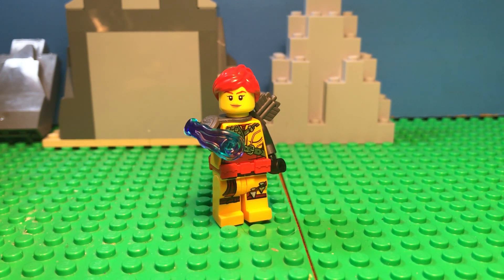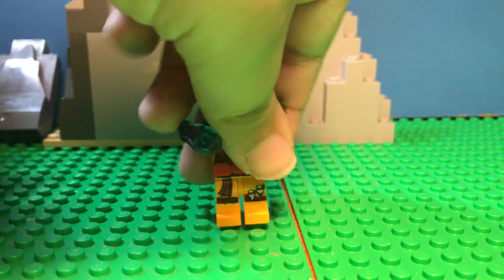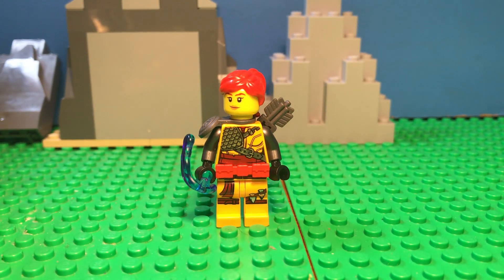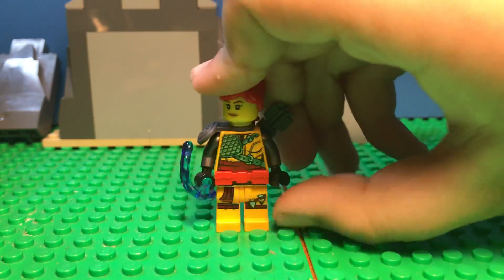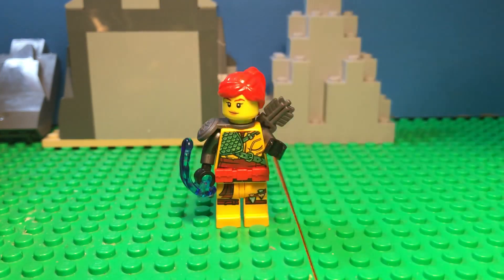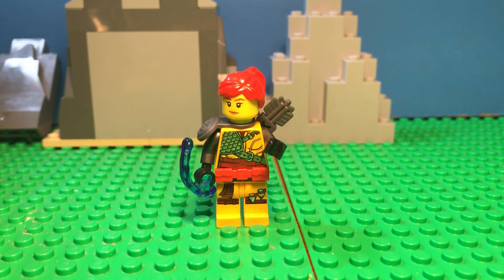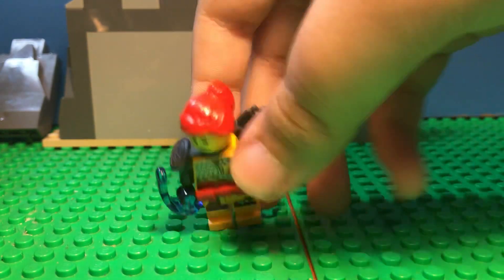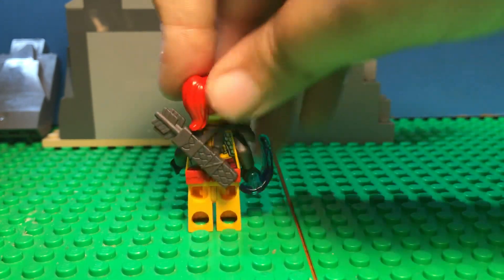How to Build Lego Ninjago Upgraded Skylor!!